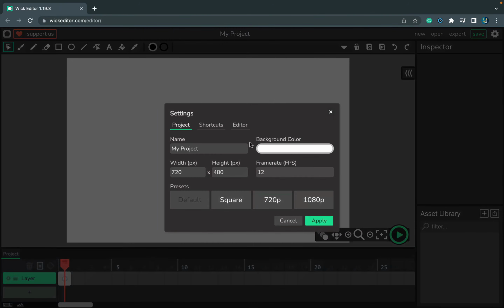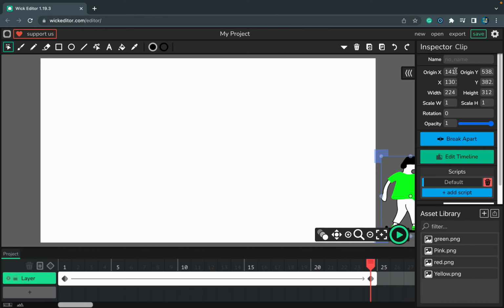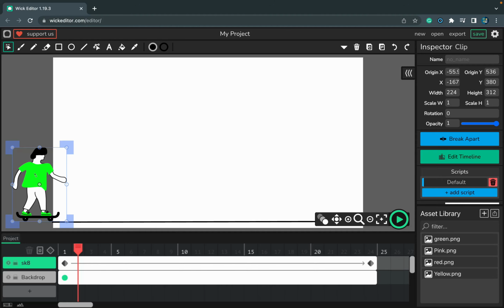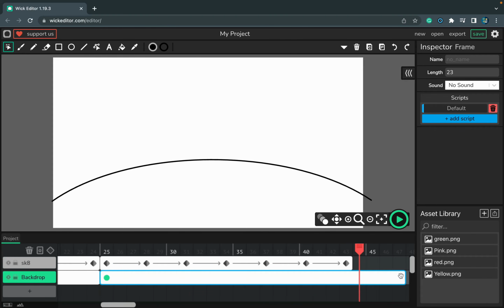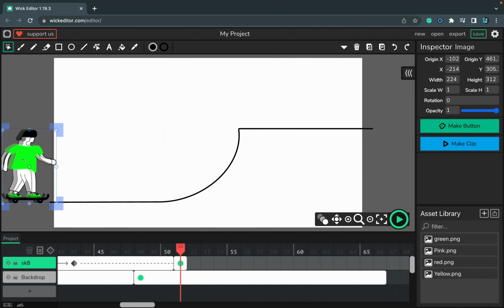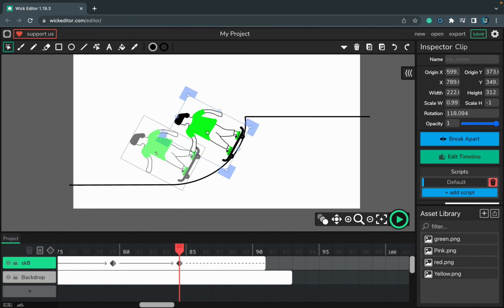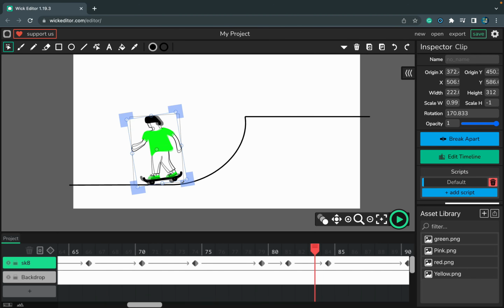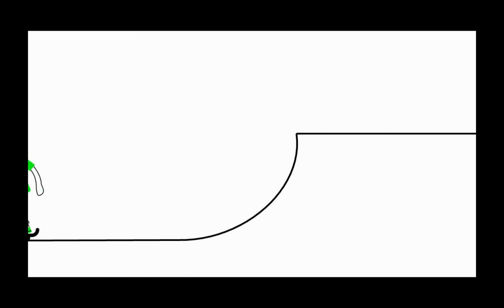Make Animation Quickly Using Tweening in The Wick Editor Open Source Flash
This is just a simple project to familiarize yourself with the Wick Editor it is quite similar to old good Adobe Flash. Thanks to the Inbetweening feature of the Wick editor you can just set up keyframes and object positions and do not need to worry about frames in between. Personally, this's my favorite feature of this great free animation software.